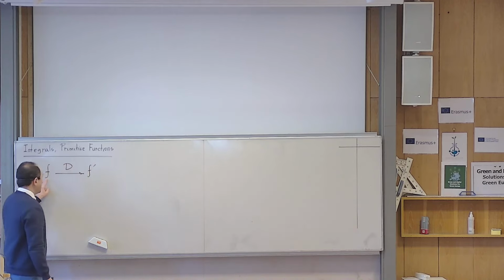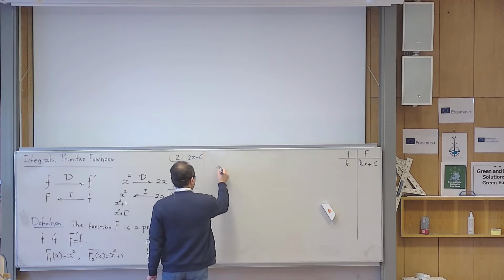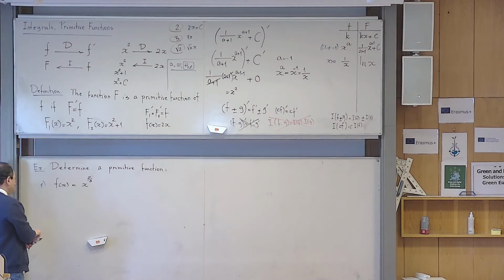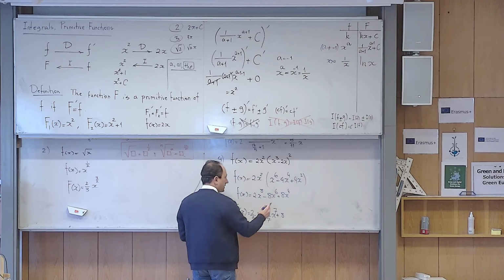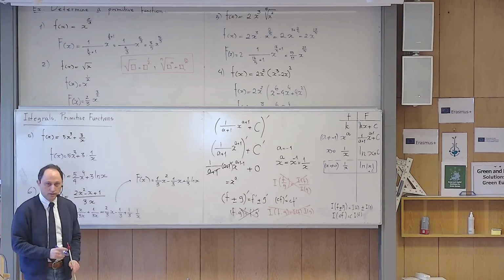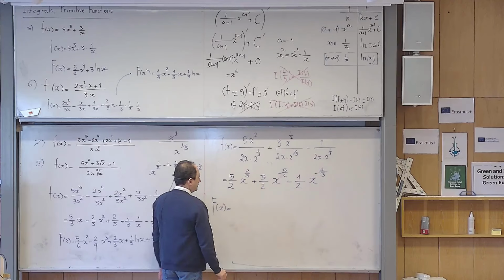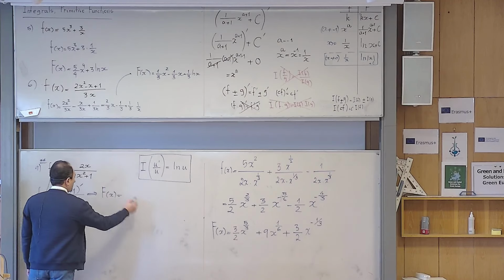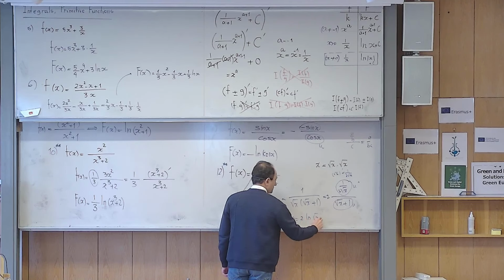Integrals, Primitive Functions, Part 1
In this video, I introduce the notion of a primitive function.